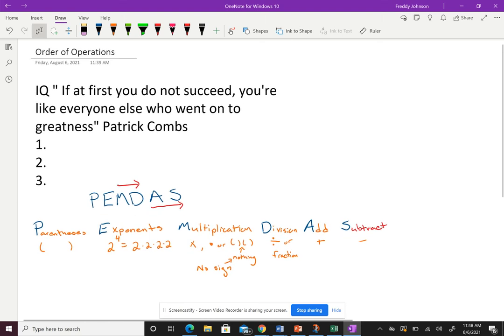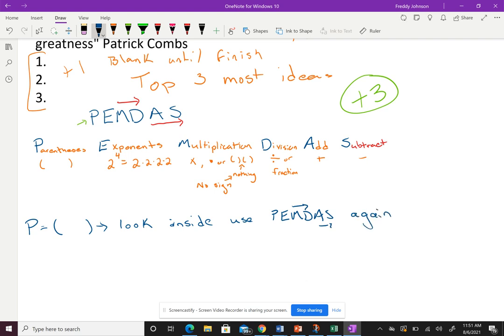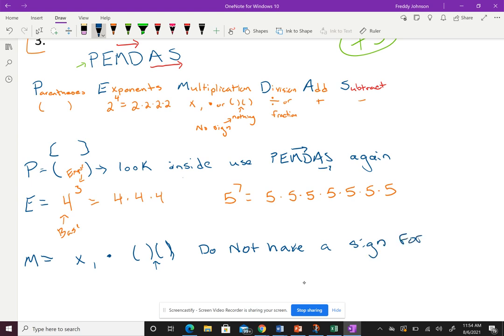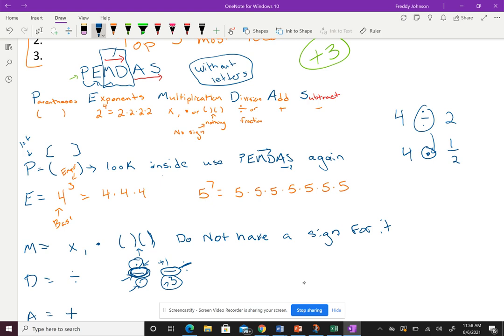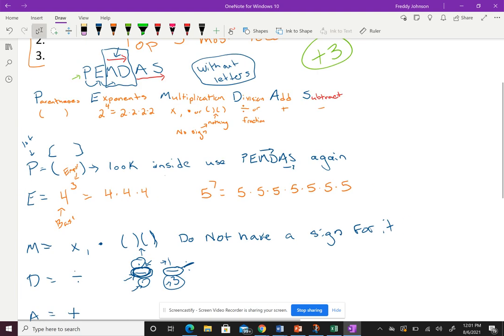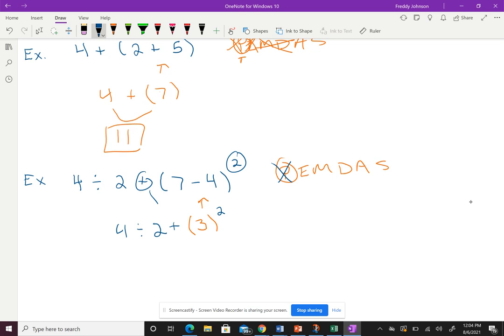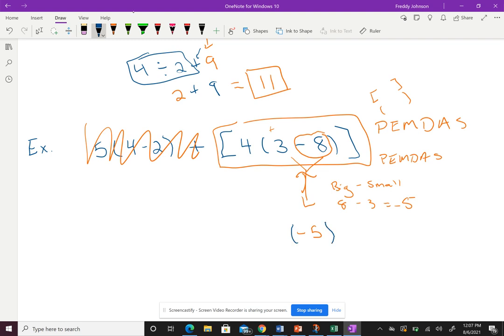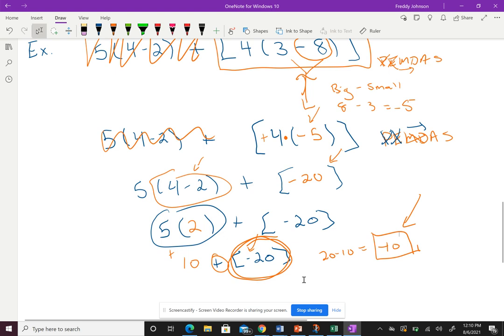Order of Operations